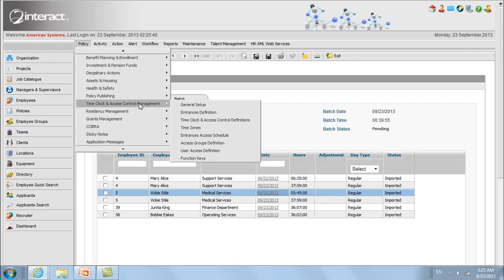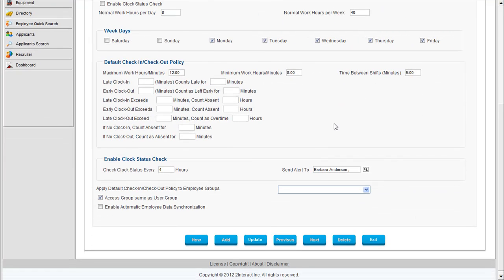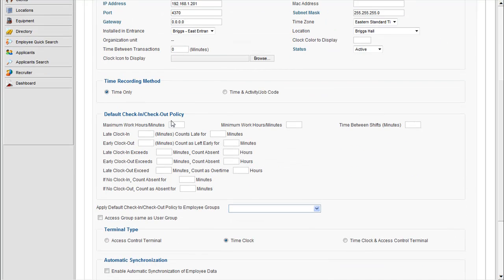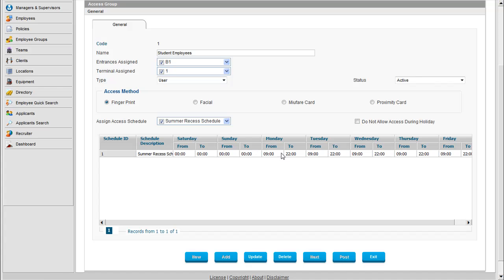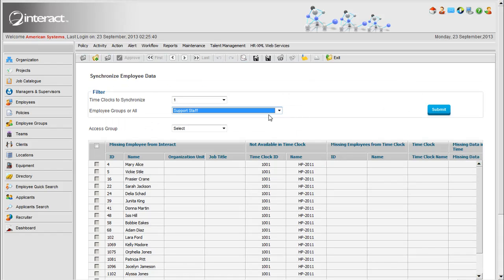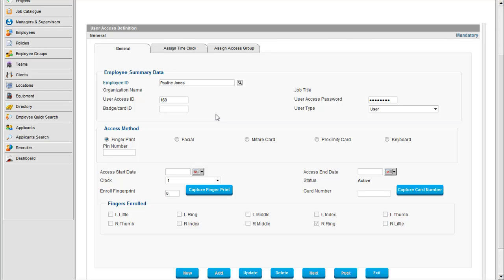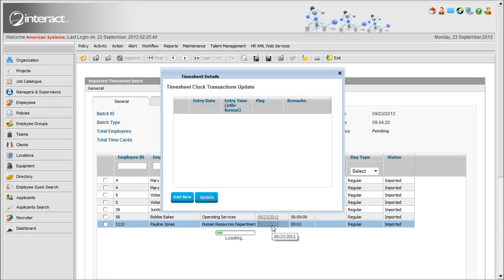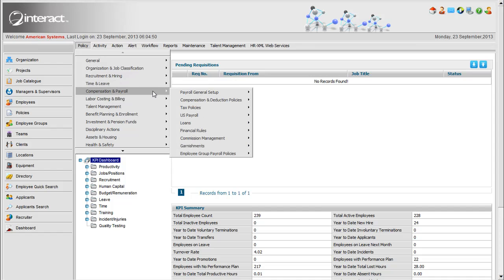Time Attendance Management | Biometric Time Machines